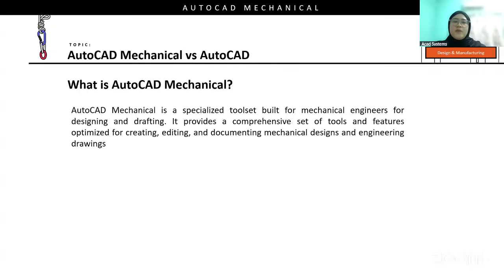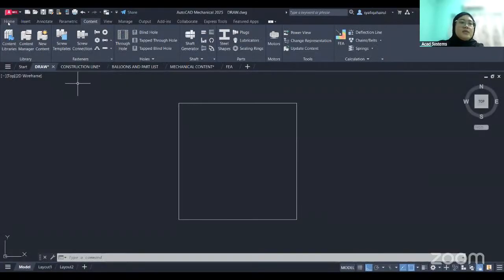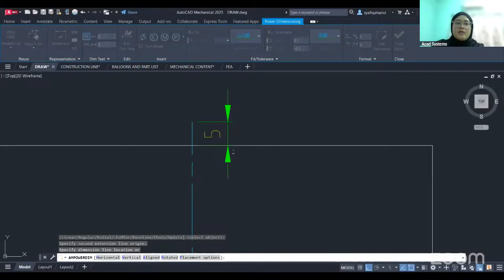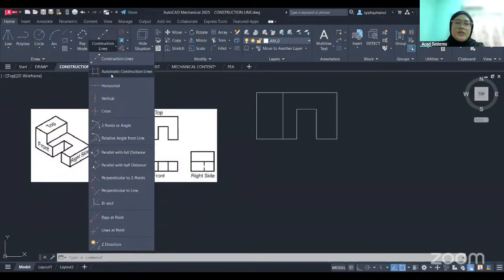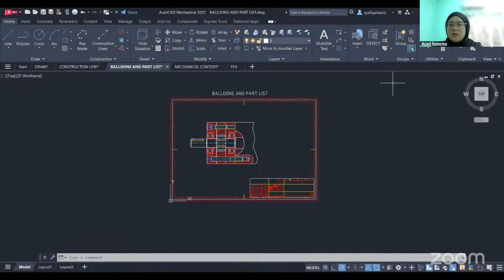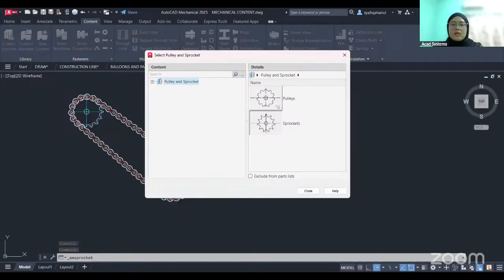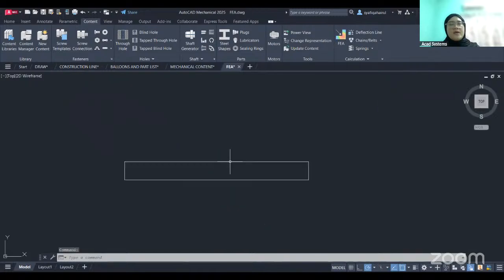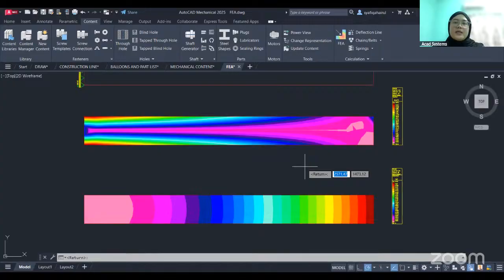AutoCAD Mechanical vs AutoCAD: What is the Difference?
Who Should Attend: CAD Designers and engineers, mechanical engineers, drafters, engineering students, and AutoCAD users.

Did you know there is a specialized version of AutoCAD made just for mechanical engineers and drafters?

In this lesson, you will learn the key differences between AutoCAD and AutoCAD Mechanical, two powerful CAD programs from Autodesk. AutoCAD Mechanical is specially designed for mechanical engineering and drafting, offering tools that make creating mechanical drawings faster and easier. You will discover how AutoCAD Mechanical includes a vast library of standard parts like bolts and nuts, smart dimensioning tools, and automatic parts lists (BOM), which are not available in regular AutoCAD. These features help automate many repetitive tasks, saving time and reducing errors. By understanding these differences, you will see why AutoCAD Mechanical is the preferred choice for mechanical designers and how it can improve your workflow